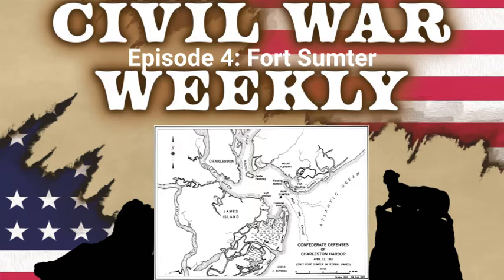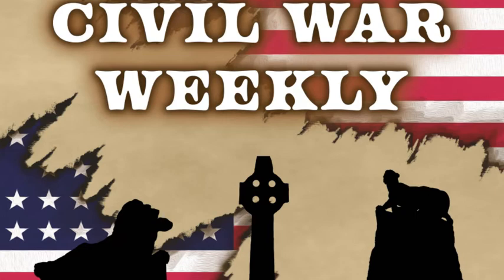Civil War Weekly Episode 4: Fort Sumter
In episode 4 we will fire the first shots of the war at Fort Sumter in Charleston Harbor.